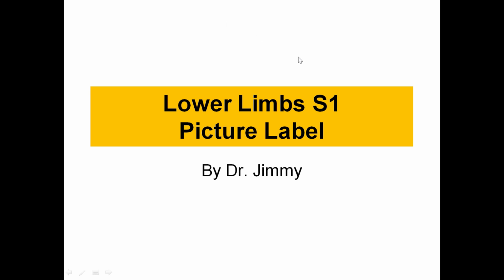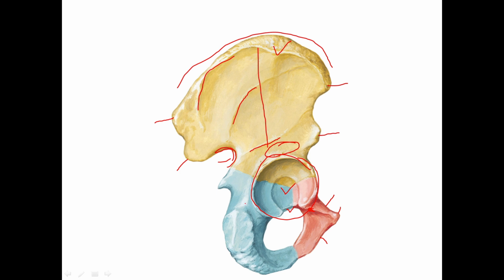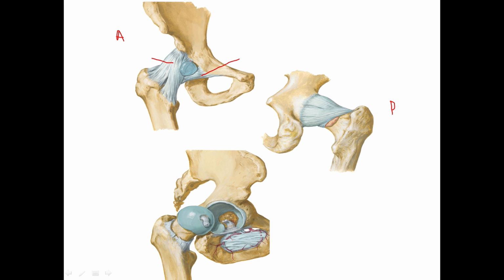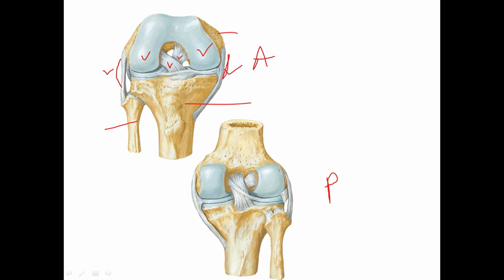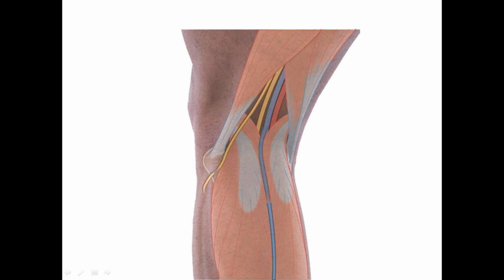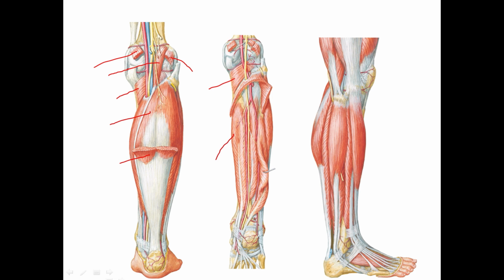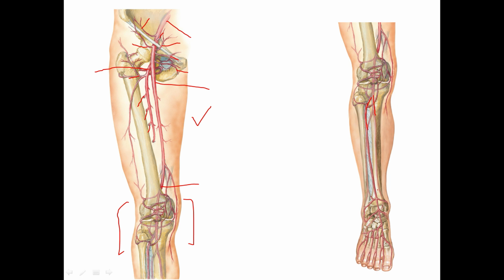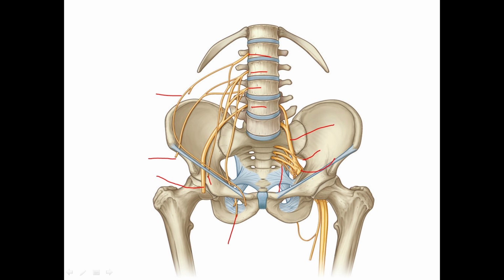Lower limbs Labelling S1